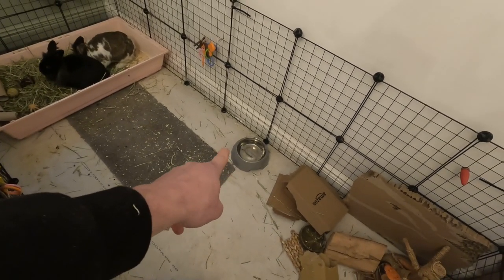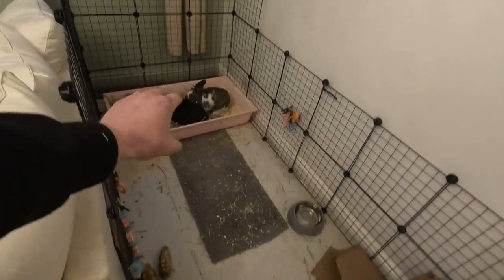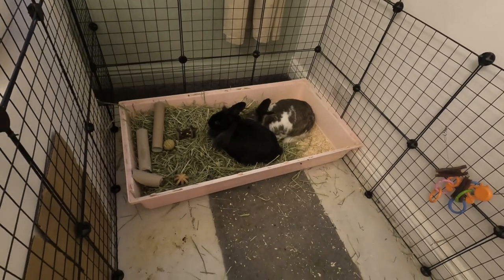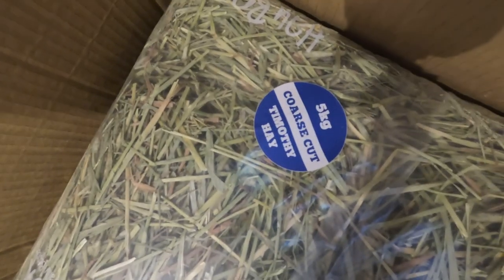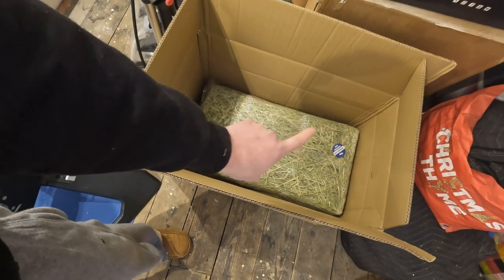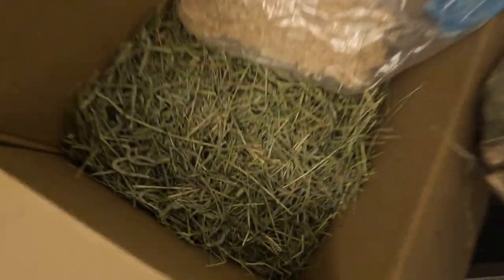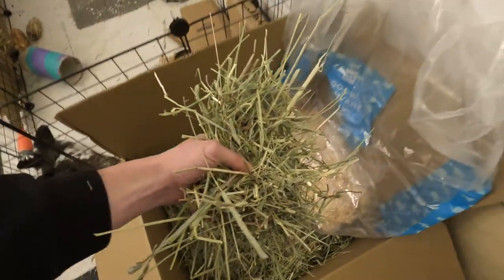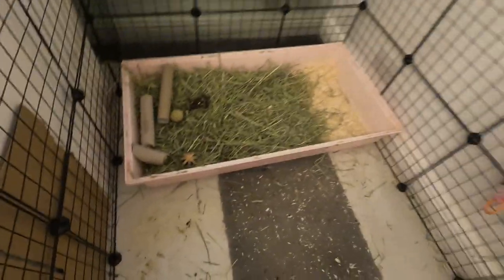The BEST Food for your RABBITS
Rabbits food needs to be good for the nutrition because they can't eat just anything, they have to each strict food. here are some of the best foods for your rabbits